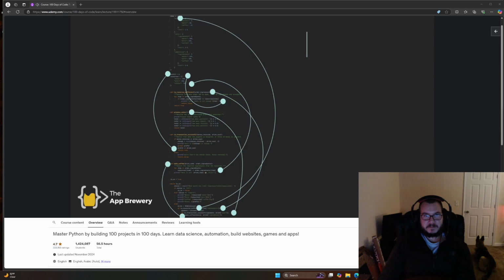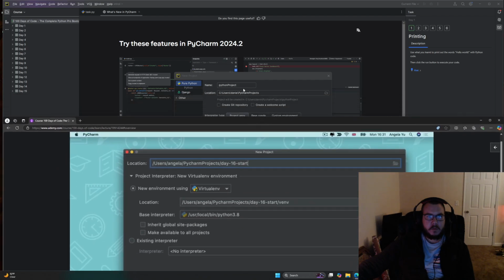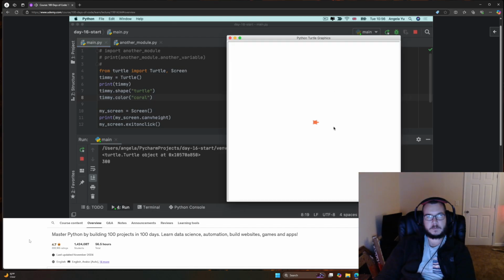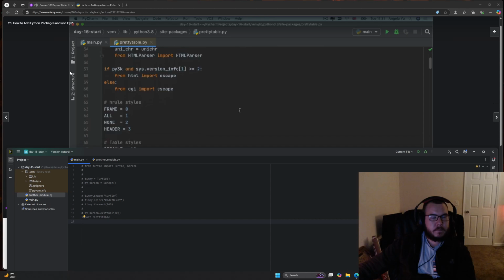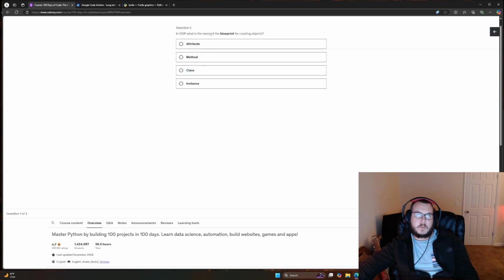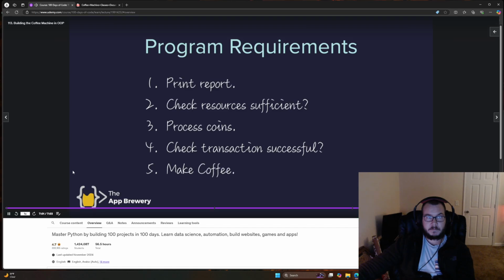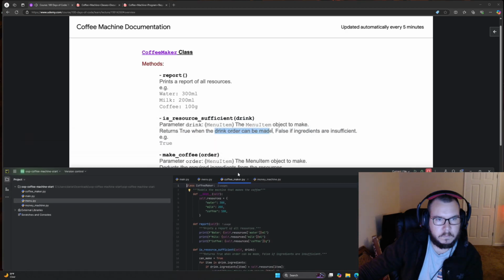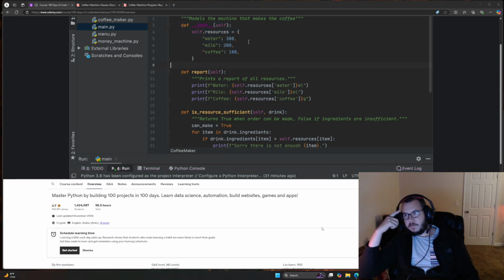Day 16 of 100 Days of Python Code: Object Oriented Programming! Tragic to Magic Series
Today, we didn't just dip our toes into Object Oriented Programming (OOP), we dove right in. Watch us create the coffee machine from day 15, but with OOP implementation.